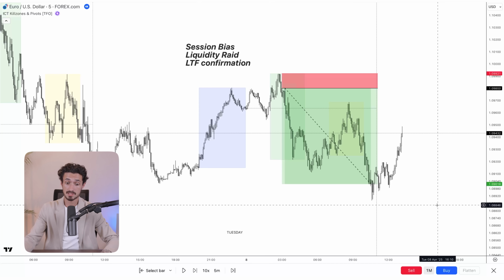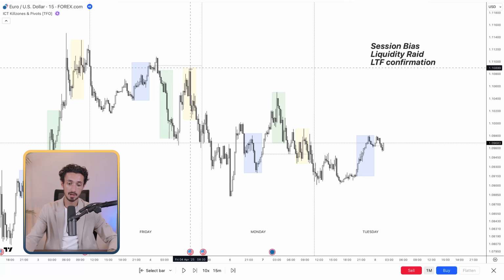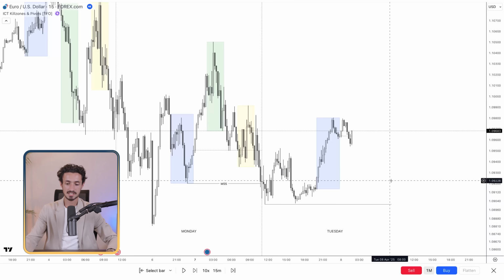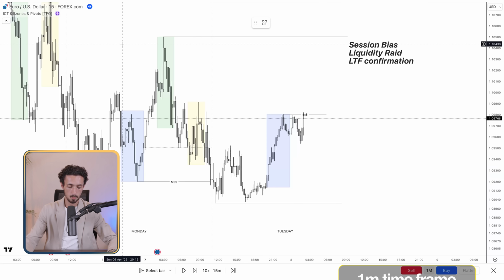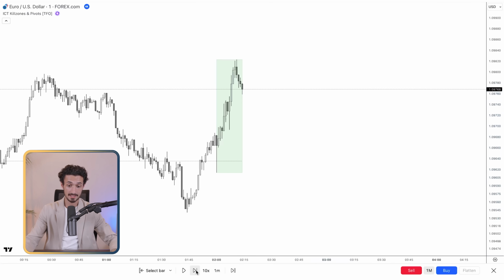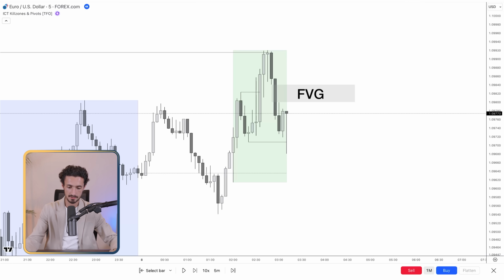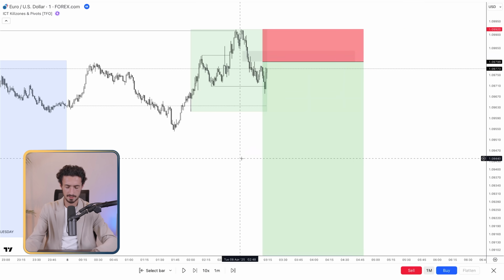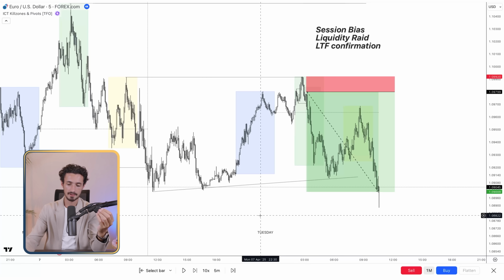The Ultimate 3 Step Scalping Strategy To Become Profitable